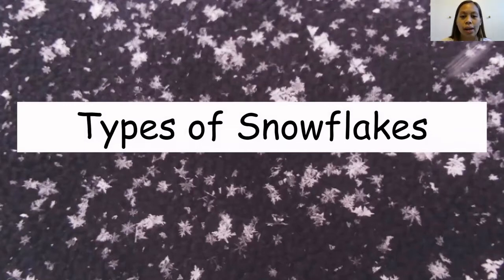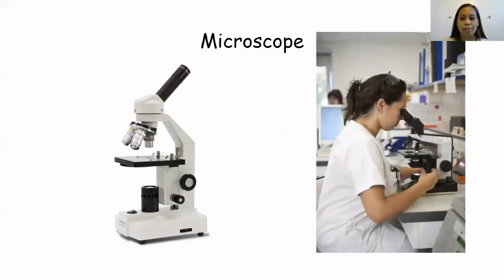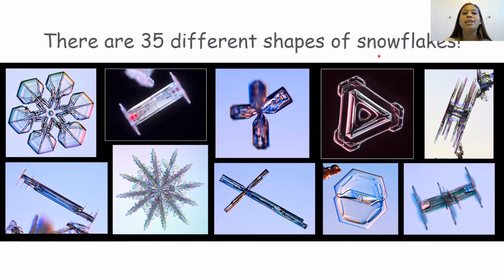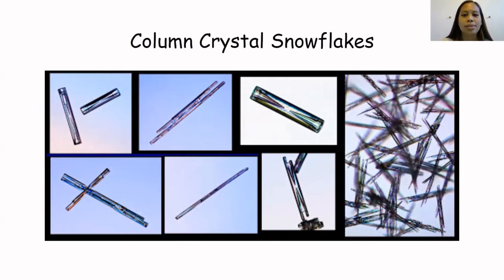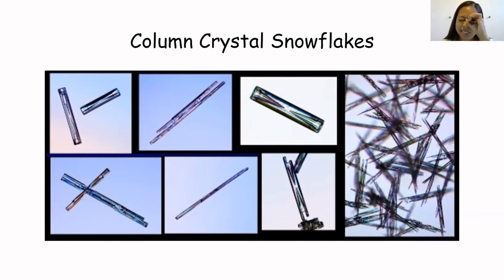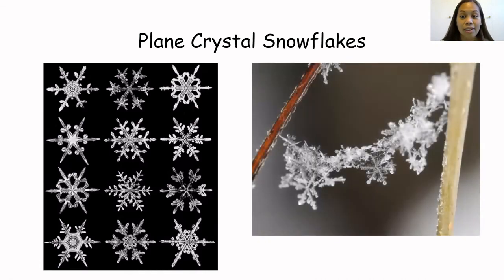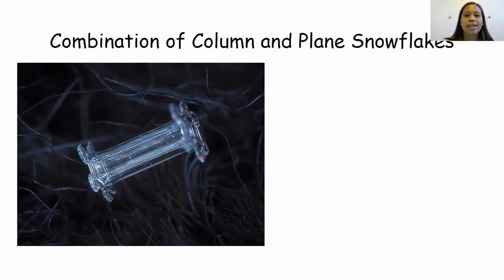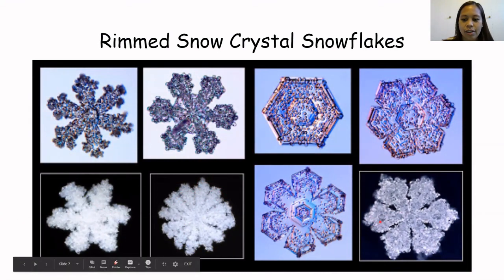Types of Snowflakes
We see different types of snowflakes and learn their different shapes and names!